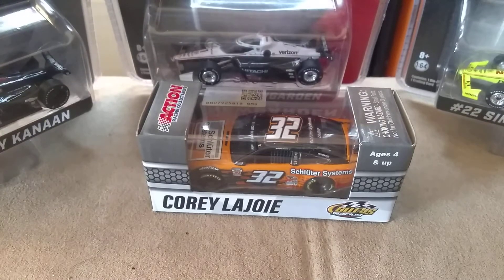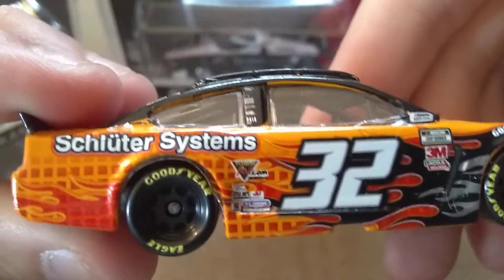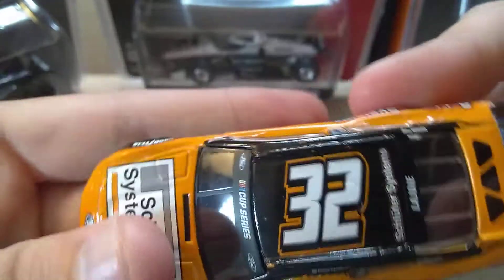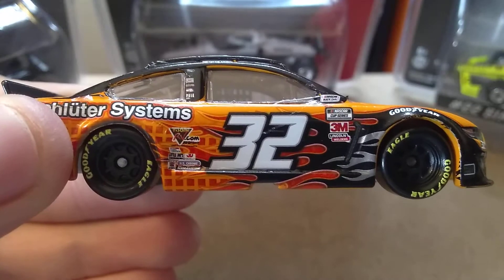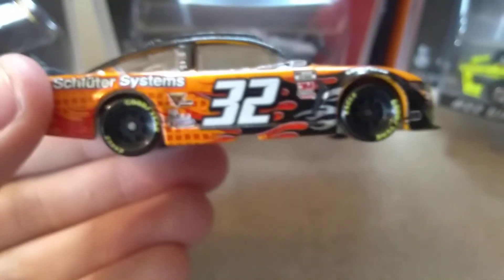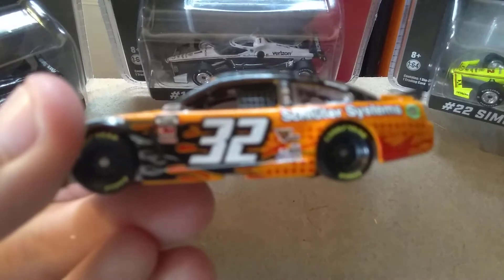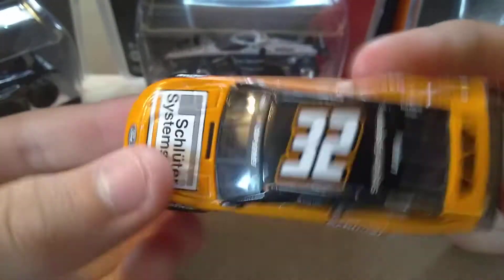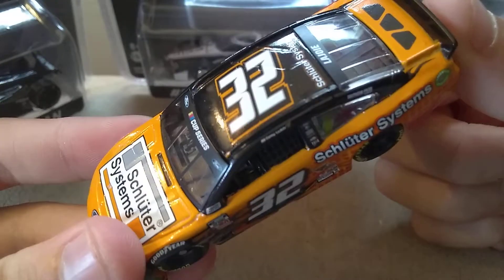2020 Corey Lajoie Schluter Systems Diecast Review